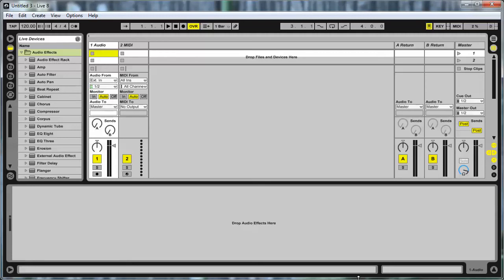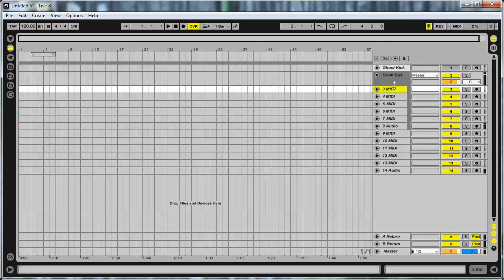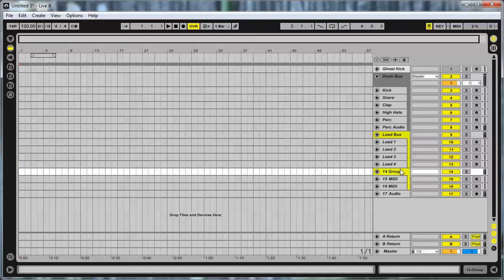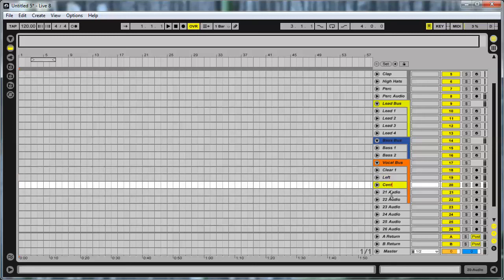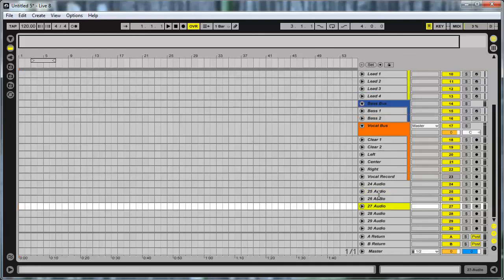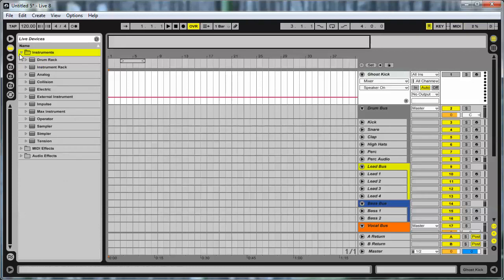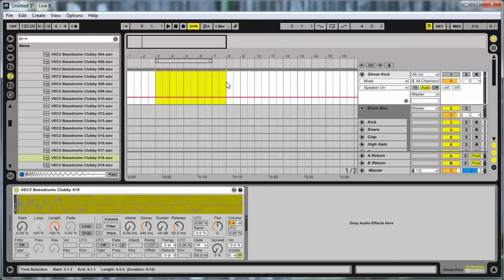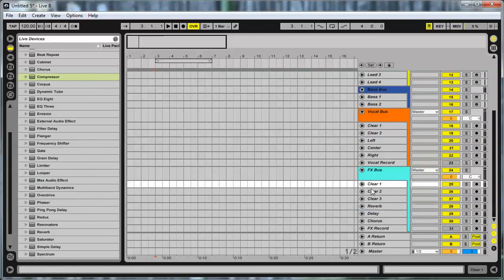Ableton Live 8 Tutorial: How To Make an Autoload and Template Files (Part 1)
This is the first of two videos that explain how I make my template live sets, and how to make a given template file your autoload